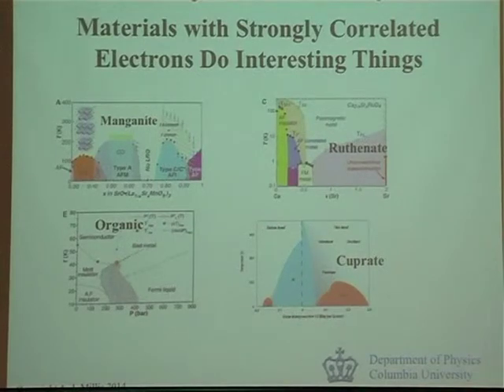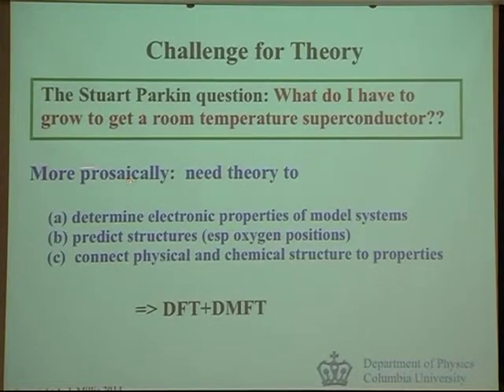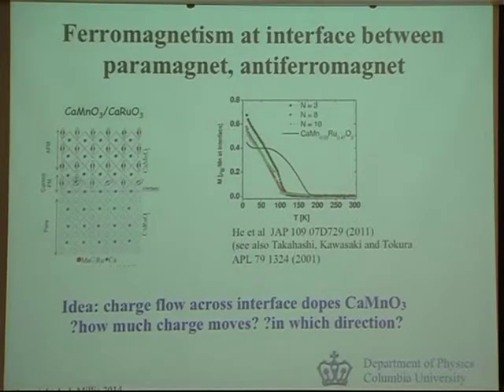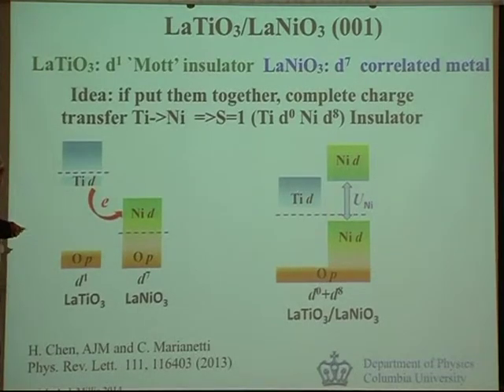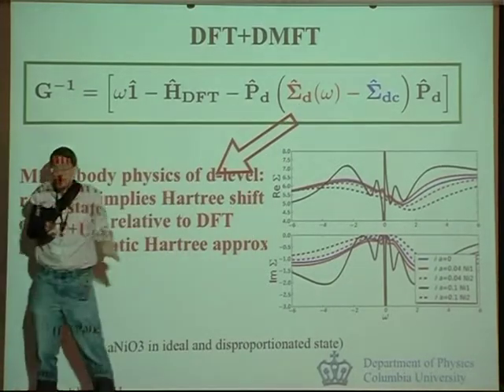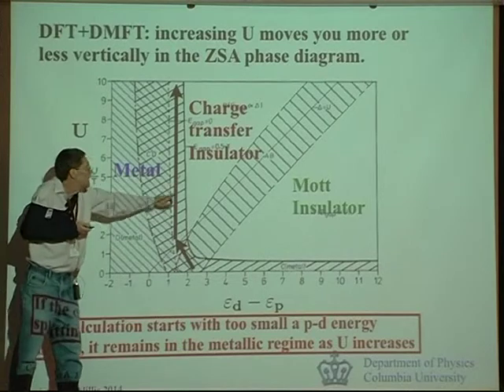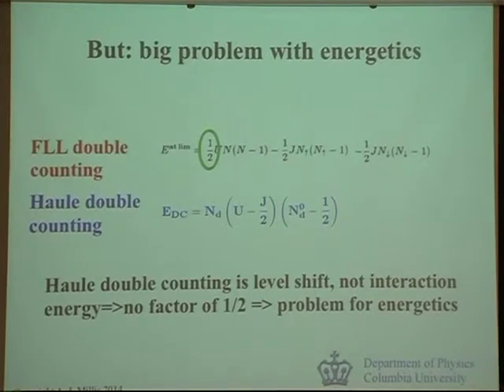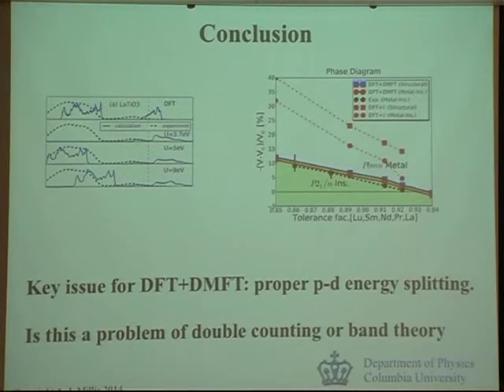A Millis - Dynamical mean field theory of metal insulator transitions in transition metal perovsk